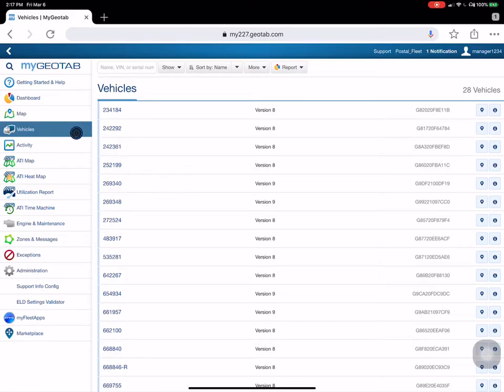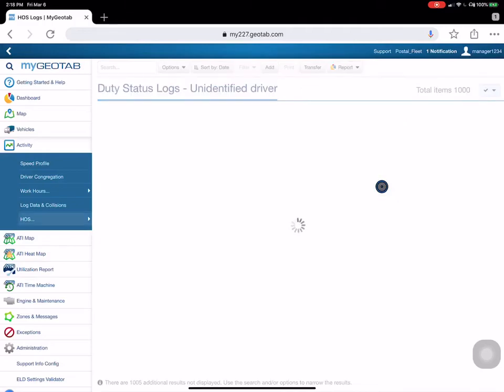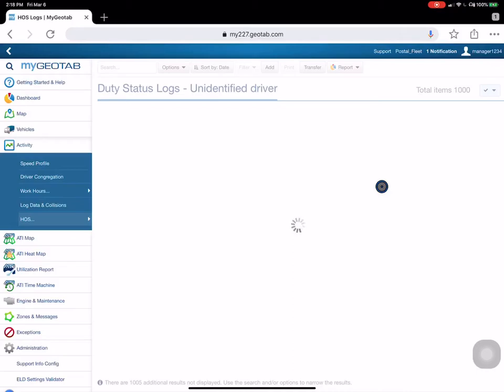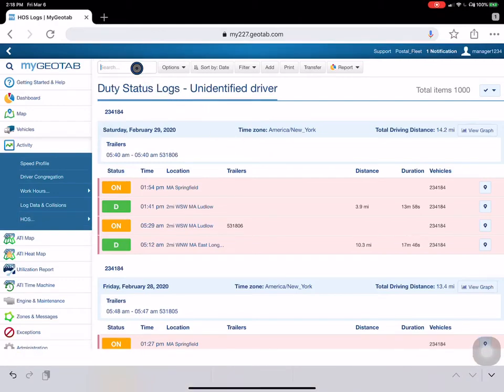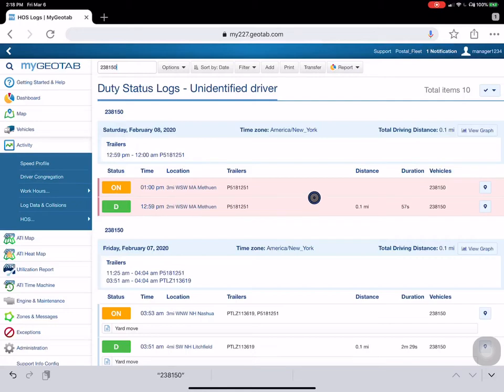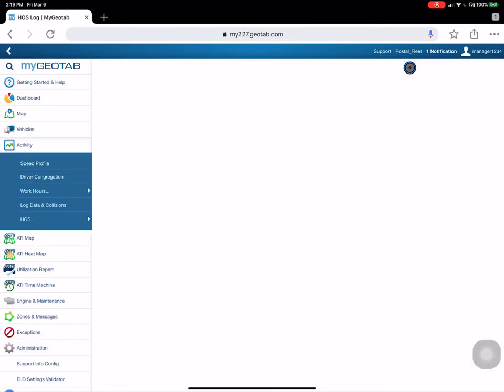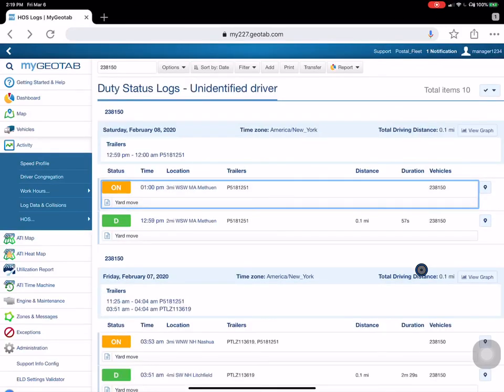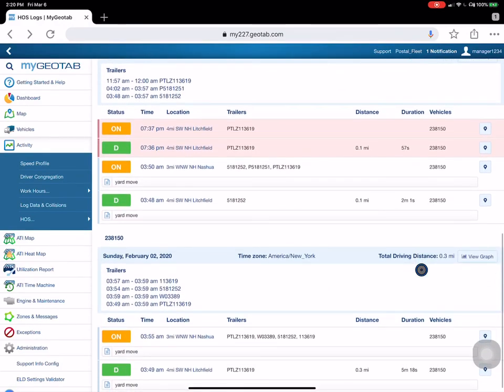Managing unassigned logs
Quick step by step tutorial on how to manage unassigned logs. Please do this on a regular basis. We are required to maintain driver logs for six months. Drivers who are stopped can be shut down or given a citation for having unassigned logs.